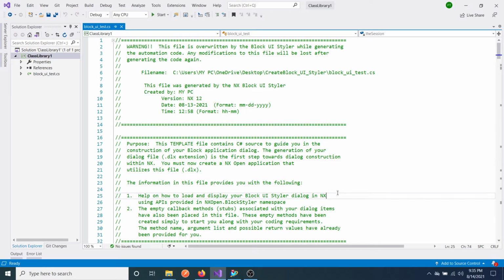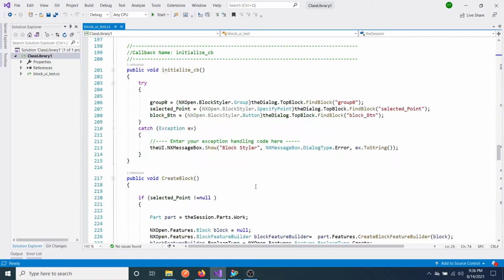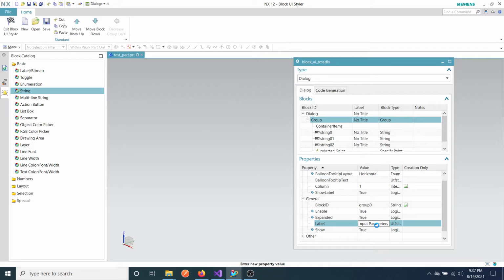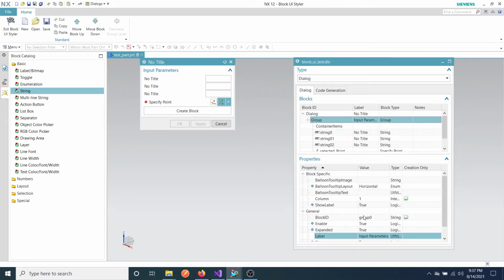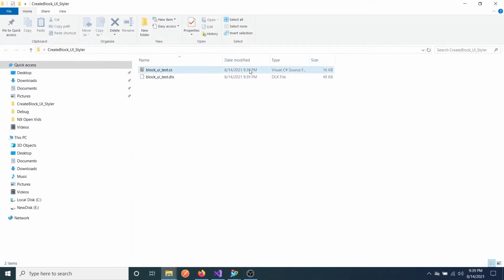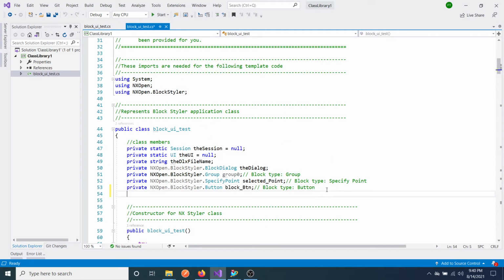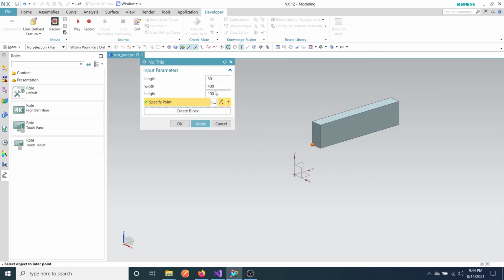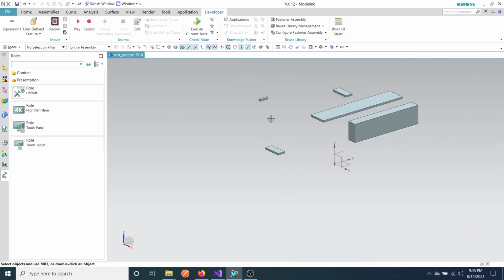Part 3 - Create Block from user input values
Get a point location from mouse point/click
enter values in string block
hit the create block button to see the magic